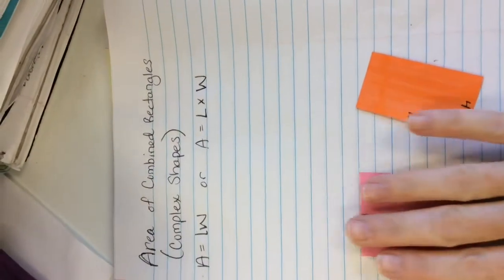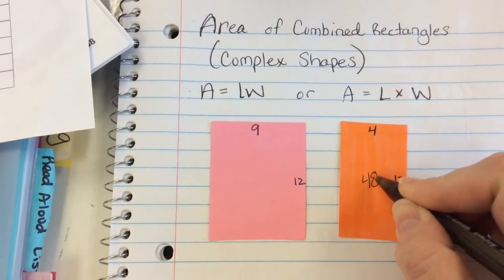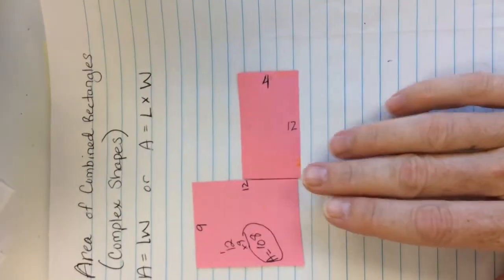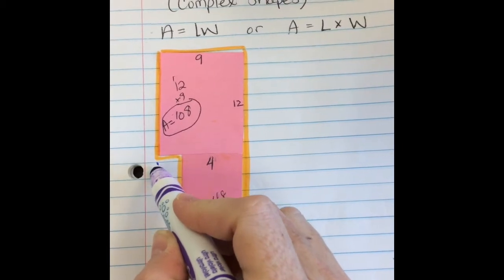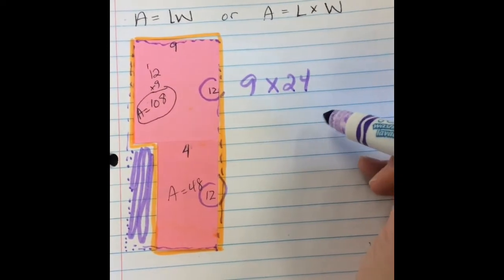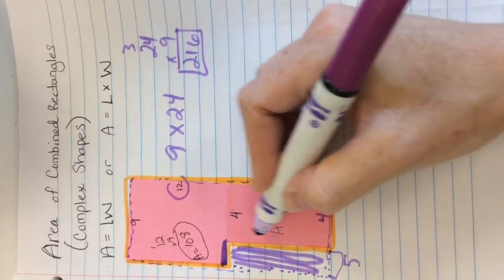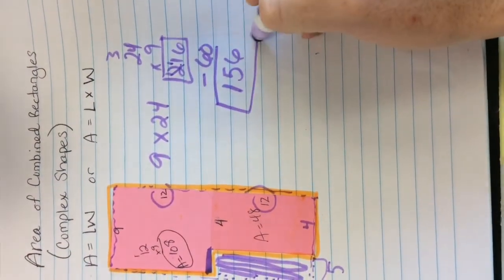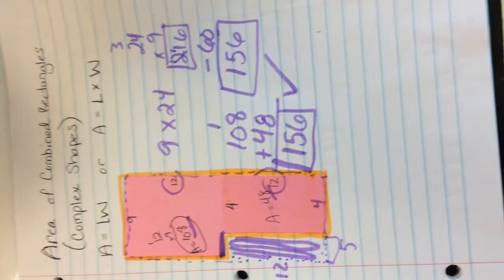AREA OF COMBINED SHAPES